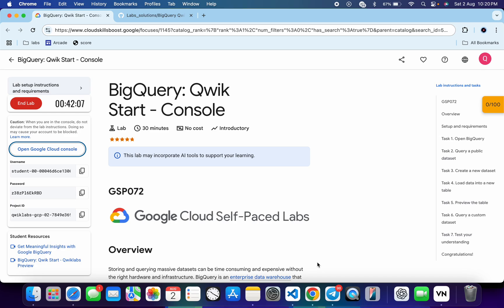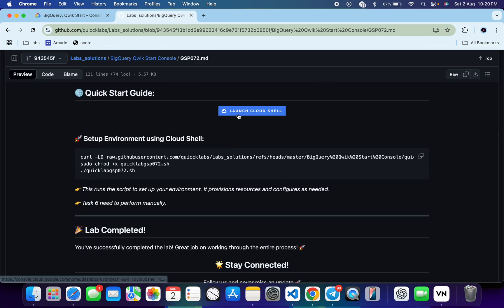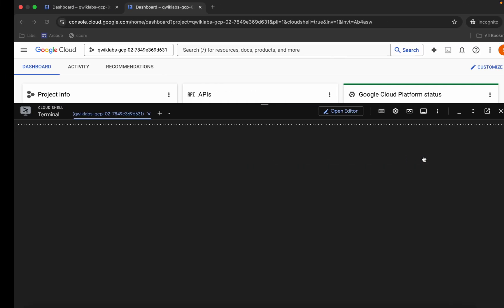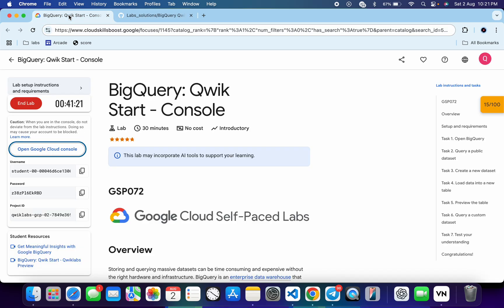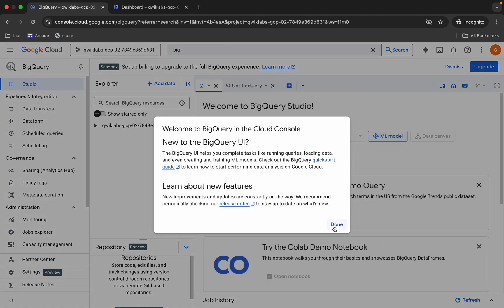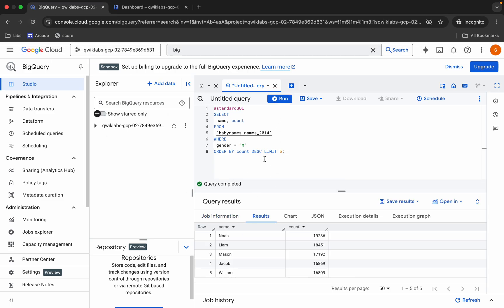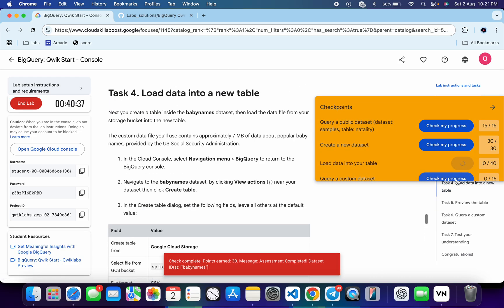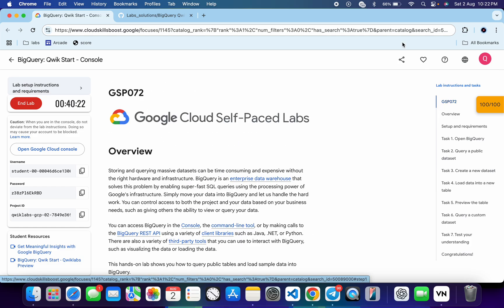[2025] BigQuery: Qwik Start - Console | qwiklabs | GSP072 | [With Explanation🗣️]